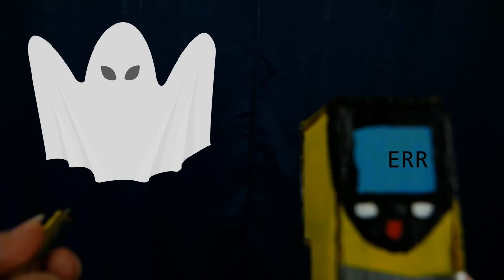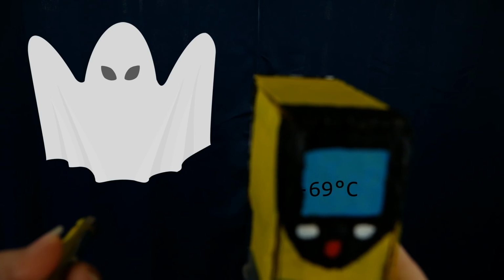ASMR Worst Ghost Hunter Simulator ~ You Are Level One! | Soft Spoken RP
Hey, welcome to Generic Ghost Game! The fun and exciting ghost hunter simulator! Kind of. It's a bit buggy yet, it's on pre-alpha release! You've got everything you need: a flashlight, an EMF reader, a thermometer, a spirit box, and some other odds and ends that may or may not work.

This is not a real game! This is just me being goofy and thinking of a bad, poorly made cross between Phasmophobia & Ghost Hunters Corp. I love both games, I've lost so many hours watching Insym play GHC in the last week and I've played Phasmo since it came out at least once a week!

Introduction ~ 00:00 – 00:35
Tutorial Opening ~ 00:38 – 00:55
Objective ~ 00:55 – 01:35
Mechanics ~ 01:35 – 02:09
Tools ~ 02:09 – 02:28
Ghost Book ~ 02:28 – 03:20
Flashlight ~ 03:20 – 04:40
Thermometer ~ 04:40 – 05:52
EMF Meter ~ 05:52 – 06:54
Spirit Box ~ 06:54 – 07:51
Crucifix ~ 07:51 – 09:07
Smudge Stick & Lighter ~ 09:07 – 09:24
Salt & UV Light ~ 09:24 – 10:08
Video & Photo Camera ~ 10:08 – 10:40
Starting Game ~ 10:40 – 11:33
There's The Ghost! ~ 11:33 – 11:49
Using Thermo On Ghost ~ 11:49 – 12:15
Putting Evidence in Journal ~ 12:15 – 13:03
Using EMF Meter On Ghost ~ 13:03 – 14:01
Using Spirit Box On Ghost ~ 14:01 – 14:40
Determining Type of Ghost ~ 14:40 – 15:44
Completing Tutorial ~ 15:44 – 15:58
Want to Start Playing The Full Game? ~ 15:58 – 16:27
Quit Game ~ 16:27 – 16:34
Game Credits ~ 16:34 – 17:19
Final Bits ~ 17:19 – 18:18

Attribution:
'One.mp3' by user Cebuana & 'Typewriter.mp3' from user pakasit21 on Freesound

xx Calliope

❥ Check me elsewhere on the Web:
2nd Channel, dedicated to plant stuff ~ The Plant B (inactive due to illness)

❥ Channel intro created by Bearded Audio ASMR :) background image is “Close-up Photo of Green Leafed Plant” from user Aditya Aiyar on pexels.com, no attribution required.

❥ My equipment:
Audio Recording – Rode NT1-A Microphones, 3Dio XLR Binaural Microphone, Blue Yeti Microphone,  Roland CS-10EM Binaural Microphones